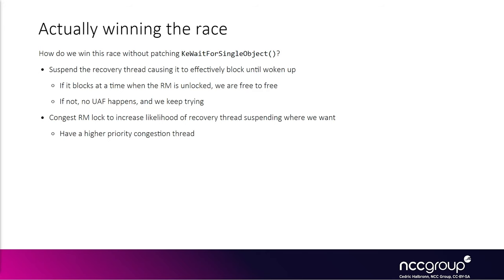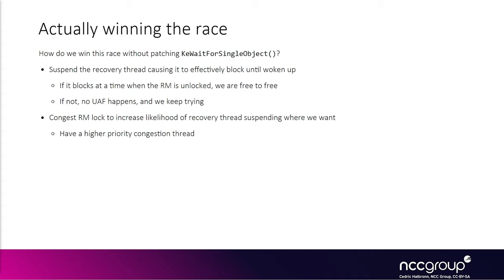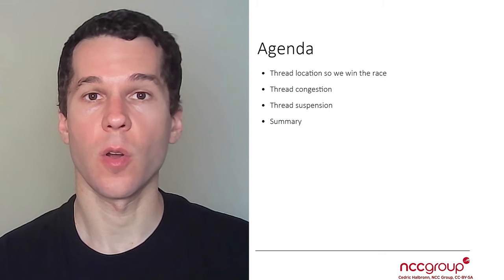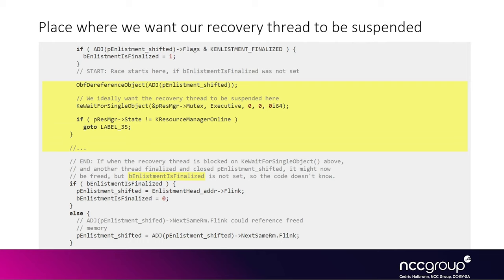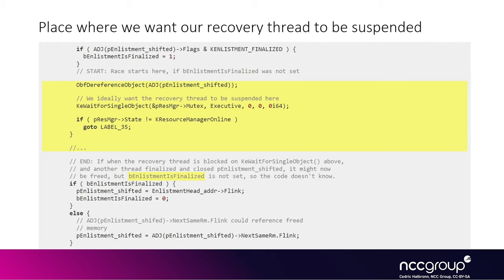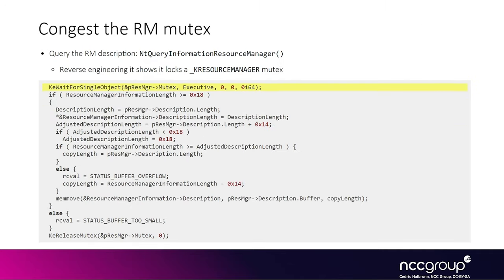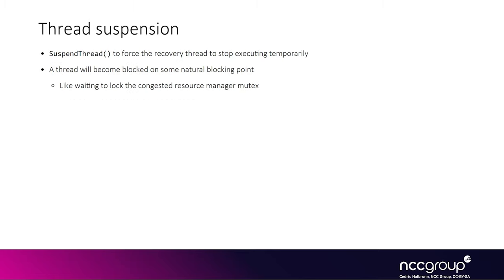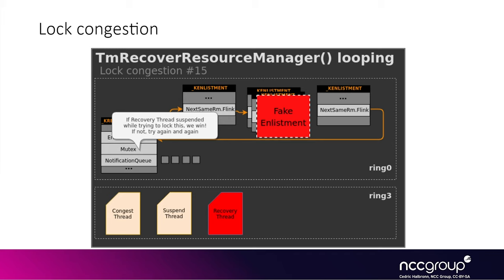Exploitation 4011, Windows Kernel Exploitation: Race + UAF in KTM 11 Winning the Race Condition